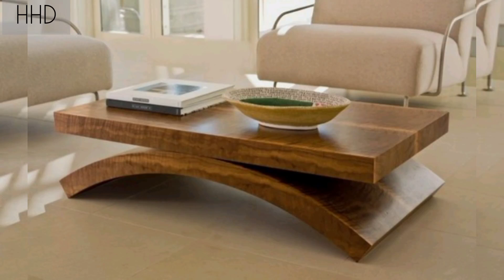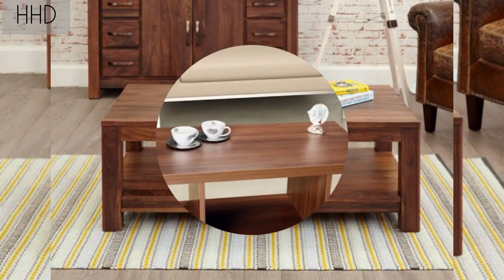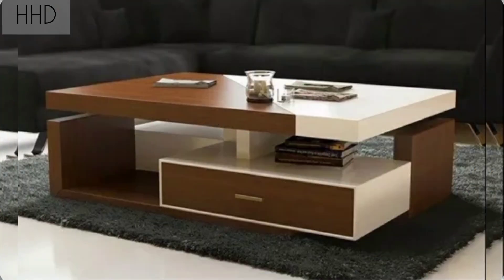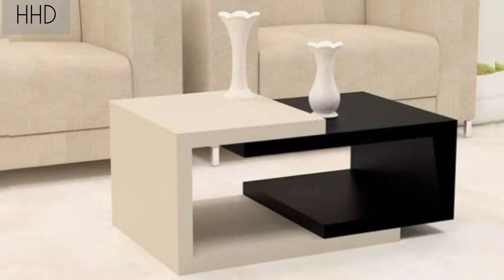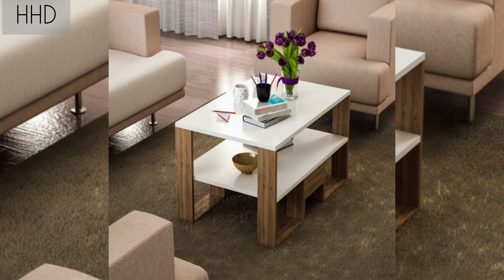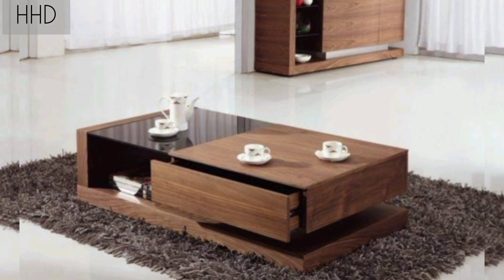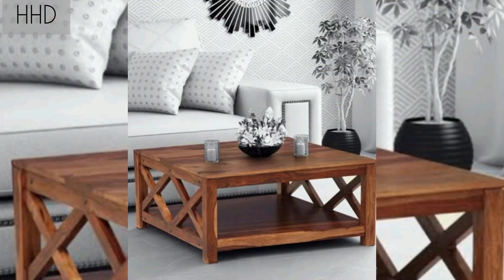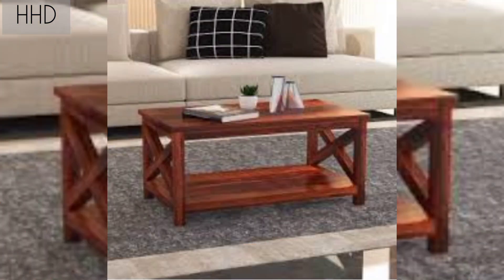30 + Latest Wooden Coffee Table | Coffee Table To Add Zing To Your Living | Home Decoration Ideas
30 + Latest Wooden Coffee Table | Coffee Table To Add Zing To Your Living | Home Decoration Ideas
Looking for a vintage Iconic & Gorgeous Latest Wooden Coffee Table | Coffee Table To Add Zing To Your Living | Home Decoration Ideas Designs | Try This Bedroom Designs | Hello Home Decorating Ideas  dress to make your a reality? Look no further! In this video, we'll showcase the top three most elegant . From simple and understated to  vintage, these  will transform your  into a drama-filled masterpiece!